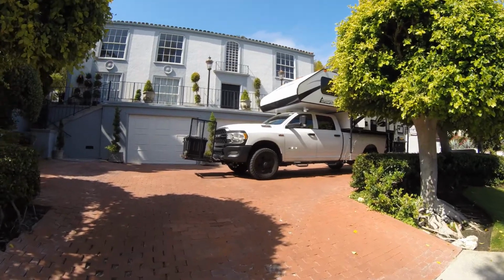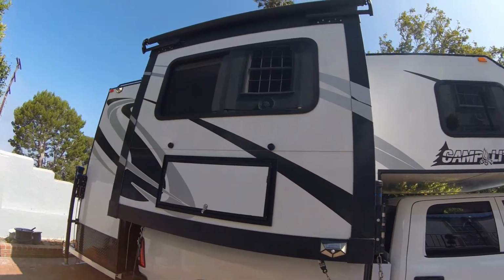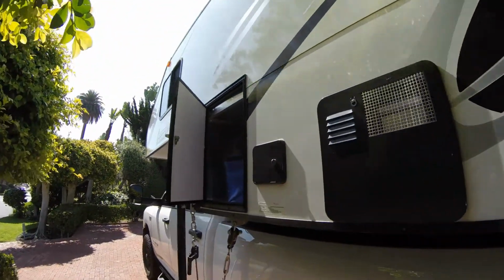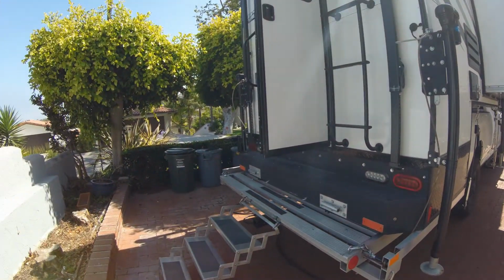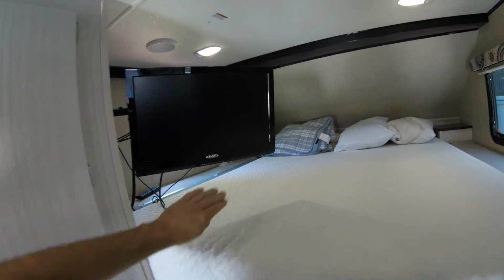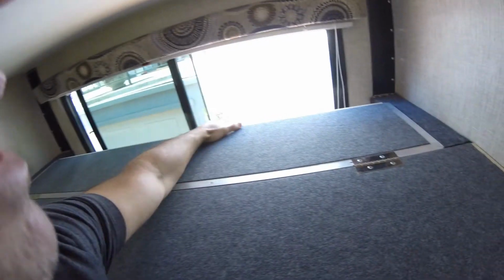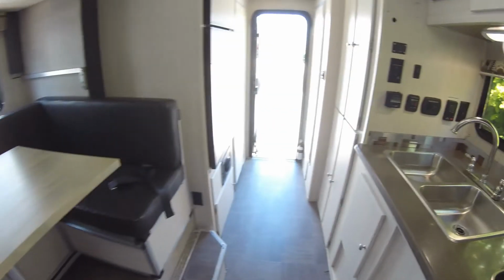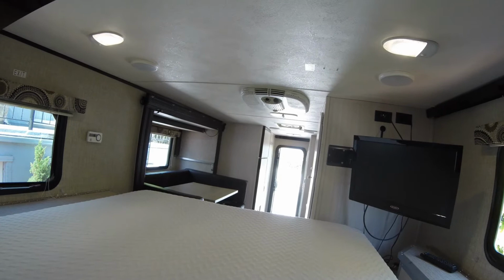2016 Camp Lite by Livin' Lite CLTC11 all aluminum truck camper overlander RV details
Here is a walkthrough of the CLTC11. I think it covers most of the features and layout.